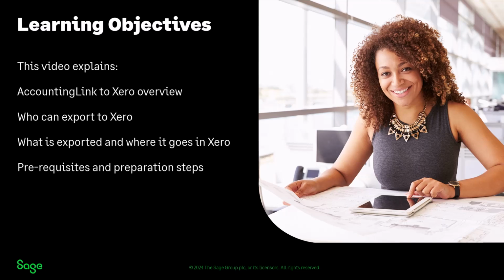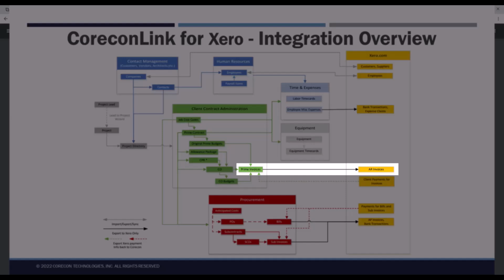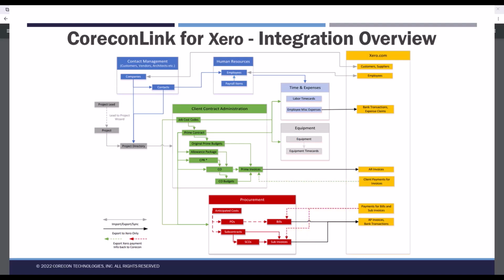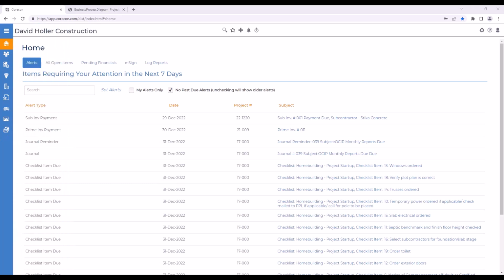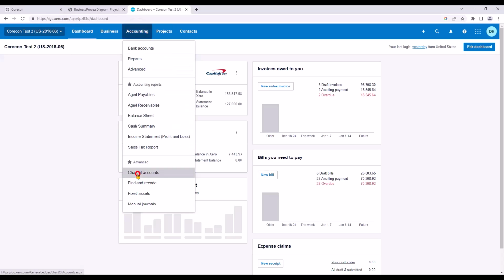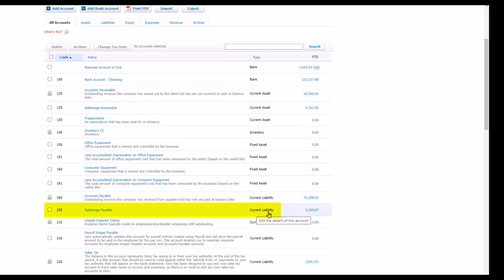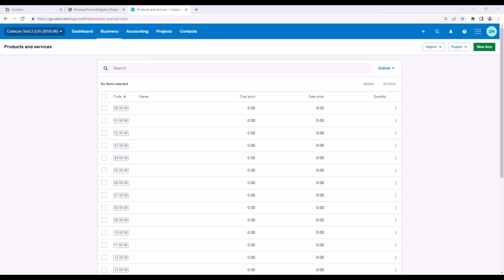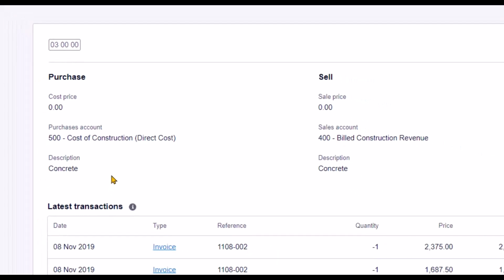Sage Construction Management: Data Setup Suggestions for Xero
Sage Construction Management | AccountingLink for Xero:
Data Setup Suggestions for Xero